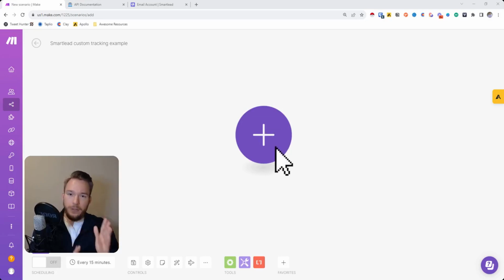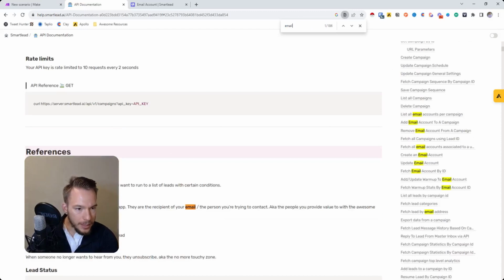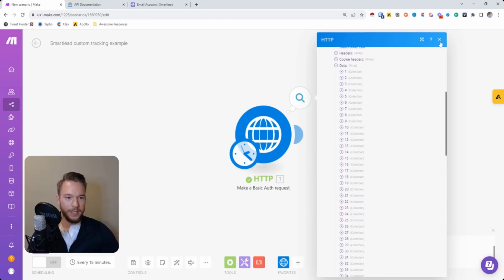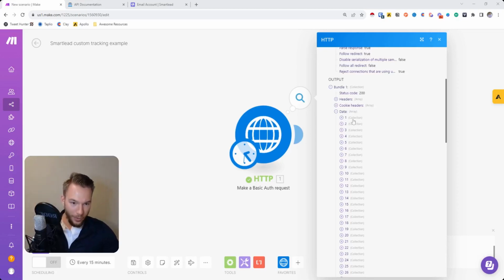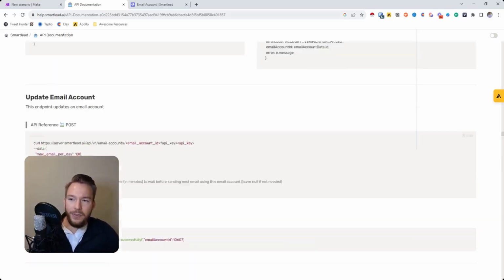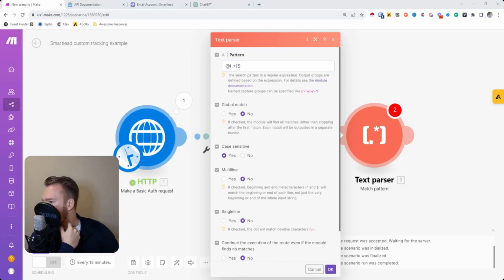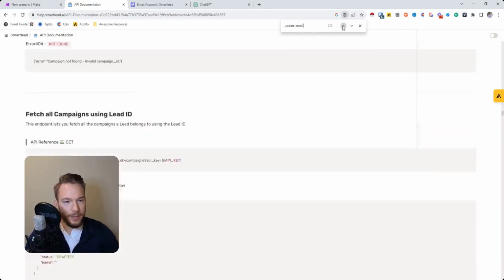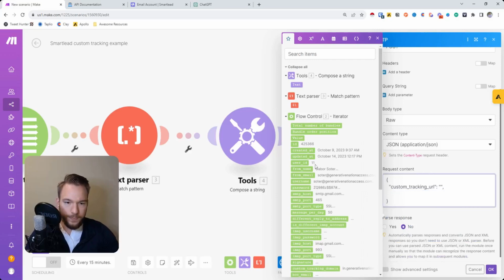Make.com Tutorial Example Custom Tracking Workflow